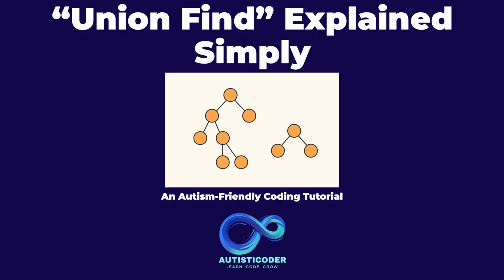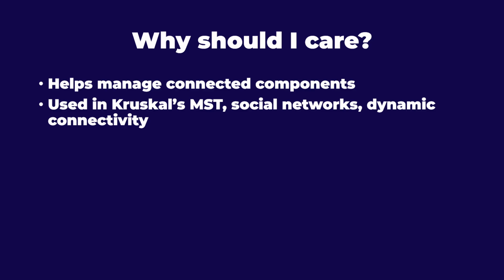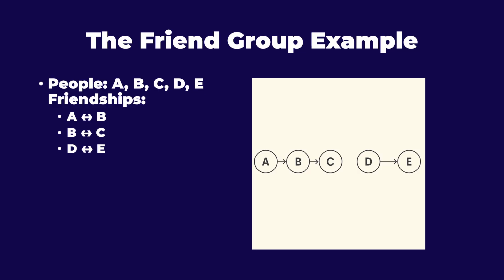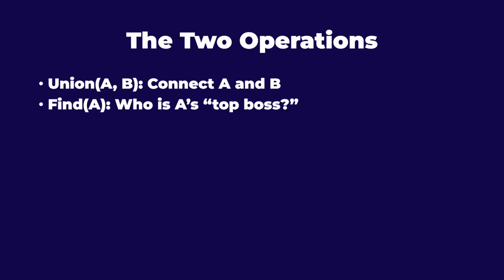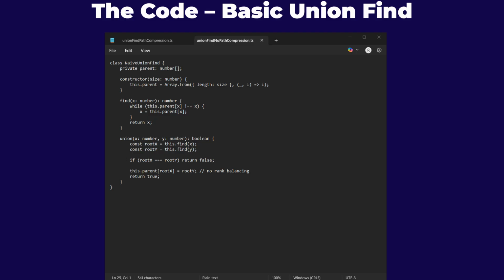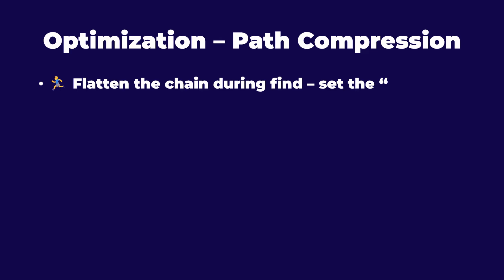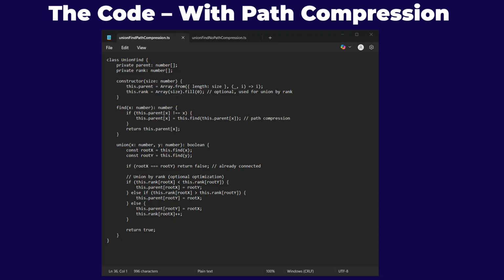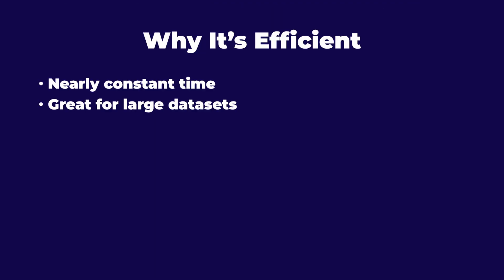Union Find Explained Simply (Autism-Friendly Coding Tutorial)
Struggling to understand Union-Find (Disjoint Set Union)? This autism-friendly coding tutorial breaks it down step-by-step—with clear visuals, real-life metaphors, and a calm voiceover designed for slow processors and beginner coders.

We’ll walk you through what Union-Find is, how the `union` and `find` operations work, and how path compression makes everything more efficient. Plus, we use an easy-to-follow *corporate boss analogy* to make the `find` function stick.

This video is part of our **autism friendly coding tutorials** series, focused on clarity, accessibility, and reducing overwhelm.

👨‍💻 **Keywords**: autism friendly coding tutorials, union find explanation, disjoint set union, beginner data structures, DSU, union by rank, path compression, AutistiCoder, neurodivergent coding

🧠 Learn. Code. Grow.